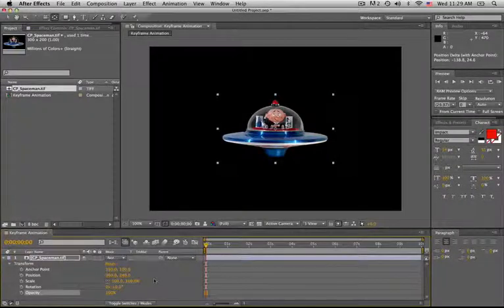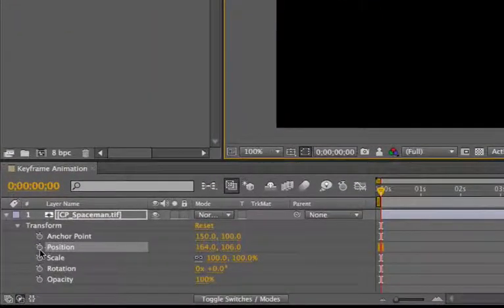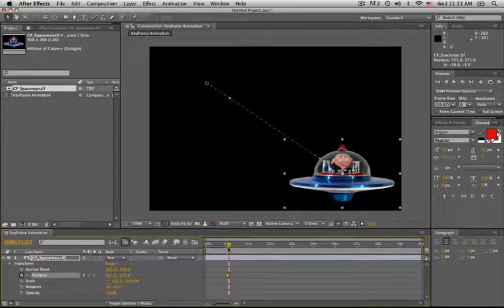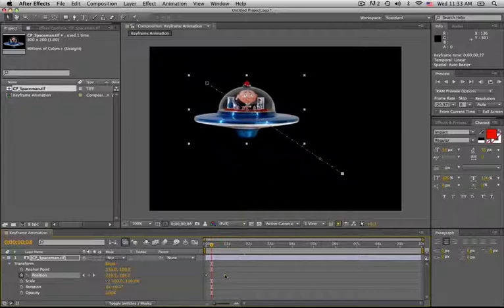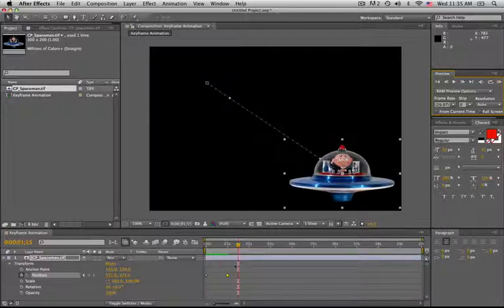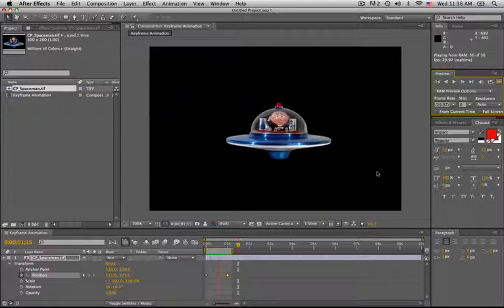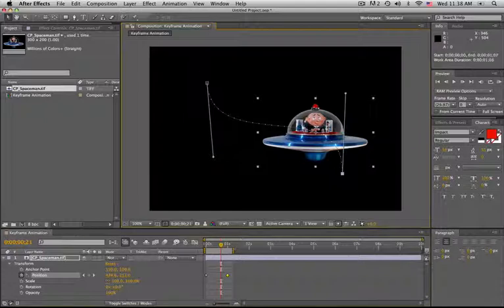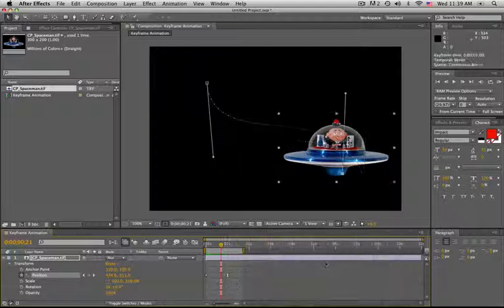lesson5 02 animate position